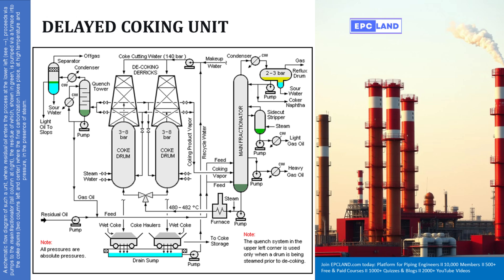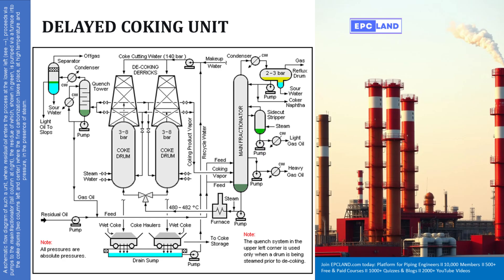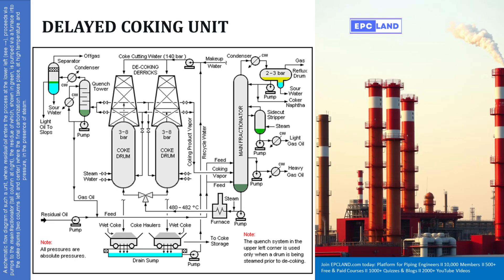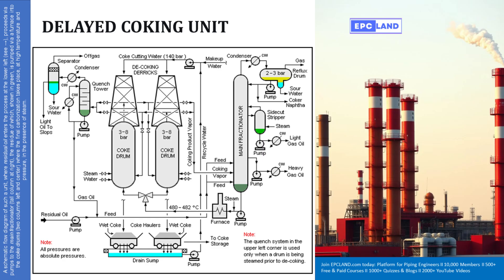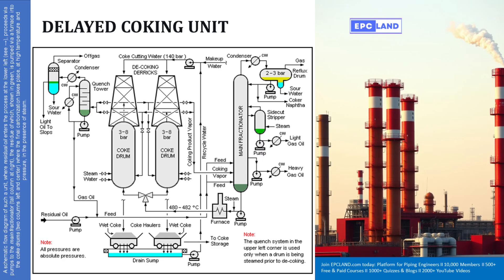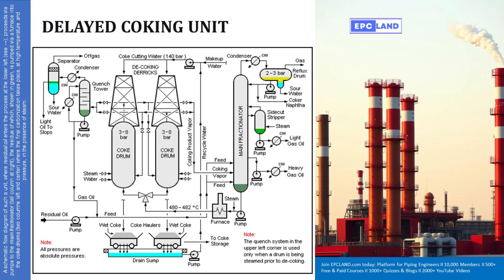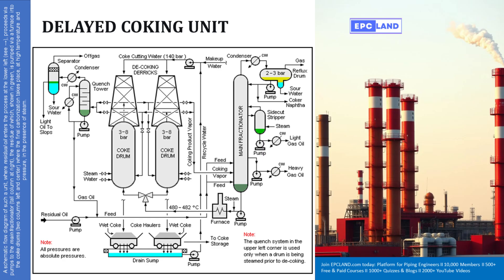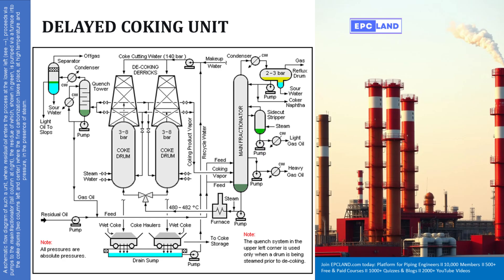What is a Delayed Coking Unit in a Refinery and How Does it Work?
🎓 Master Piping Engineering with our complete 125+ hour Certification Course Topic: Delayed Coking Unit in Refinery 🔥🏭

Welcome to EPCLAND! In this video, we dive deep into the Delayed Coking Unit (DCU) — a crucial component in the refining process used to convert heavy residual oil into lighter, more valuable products like naphtha, diesel, and petroleum coke. 💡

You'll learn:
✔️ What a delayed coking unit is
✔️ How it functions in the refinery process
✔️ Major equipment involved
✔️ Advantages of DCU in maximizing refinery output

This video is part of EPCLAND's educational series on refining and process units, and is a must-watch for chemical engineers, refinery professionals, and students aiming to grow in the oil & gas industry.

🌍 This video is available in 10 languages: Hindi, German, Spanish (US), Indonesian, Japanese, Italian, Portuguese, English, French — just change the settings and learn in your preferred language!

🎓 EPCLAND brings you the best content on refinery process units and piping engineering.